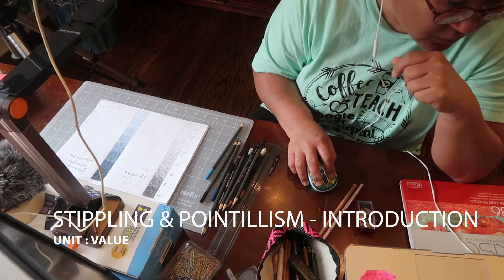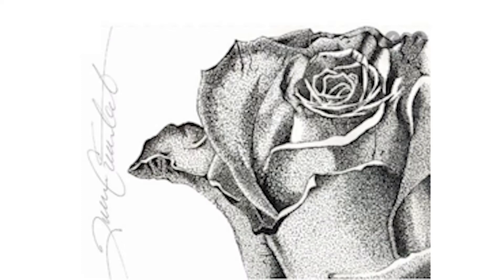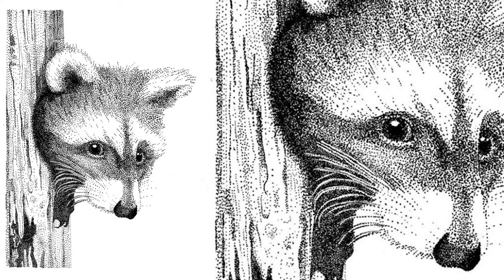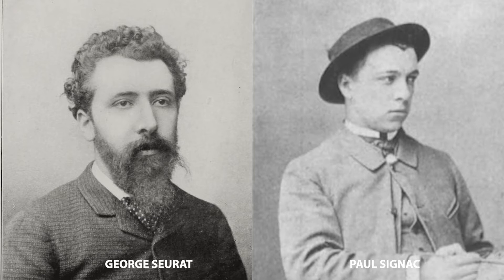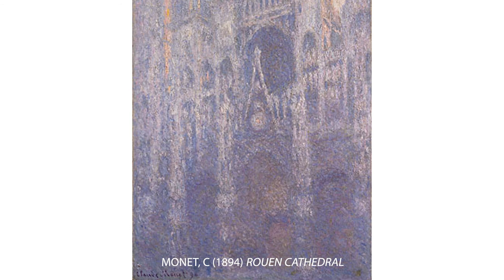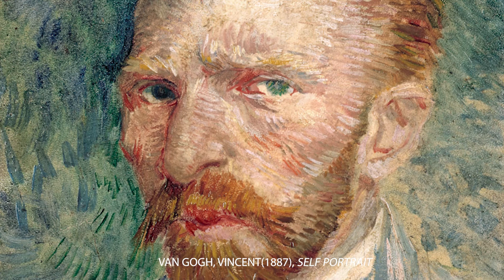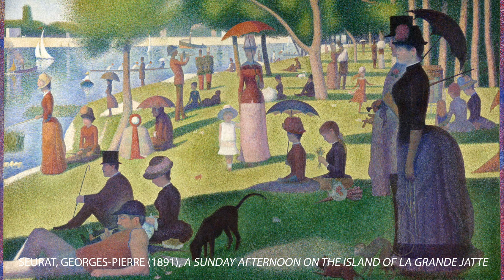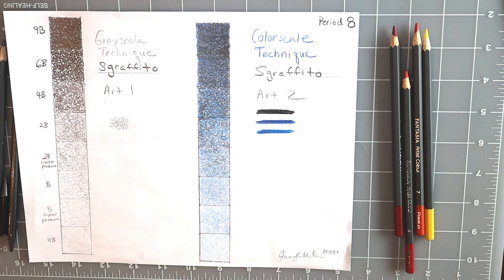VALUE 04 Stippling Pointillism Introduction